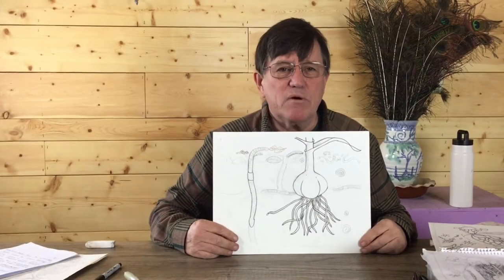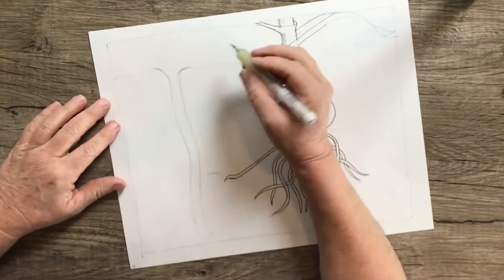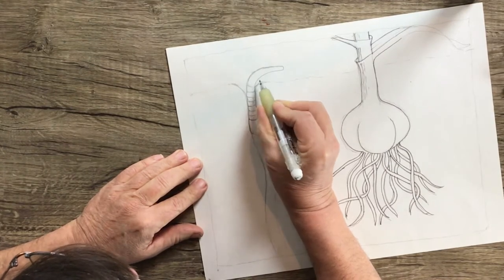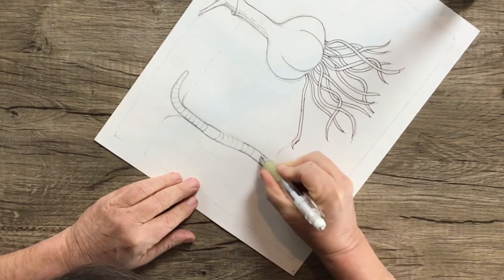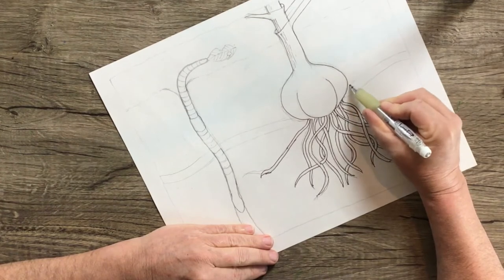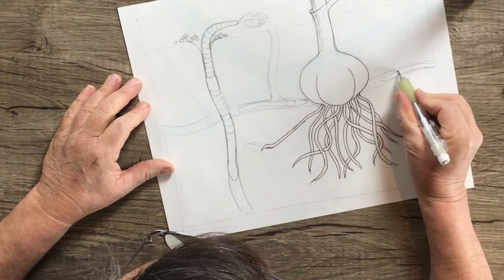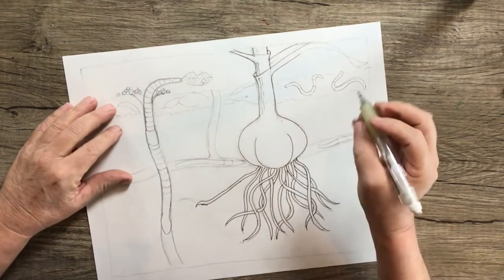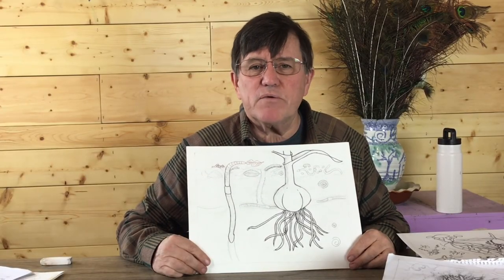Wiggly Worms and Itsy Bitsy Creatures Part 2 (grades 4-6)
Artist Jim Anderson takes you back under the soil with Part 2 of his underground garden series. If you haven't already completed Part 1, see the links below to do that lesson first.

Materials: pencil, black marker, eraser, and your drawing from part 1 (the links to part 1 are below: